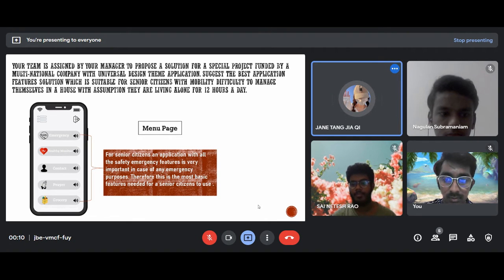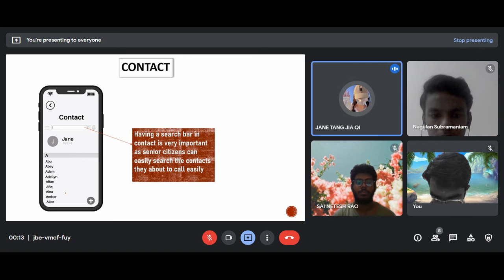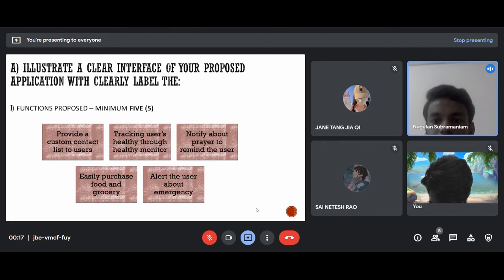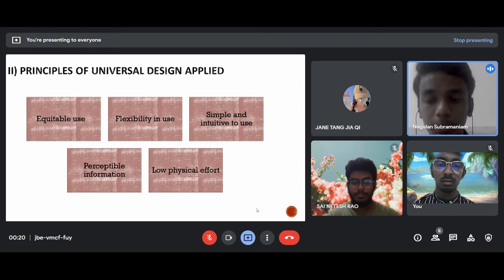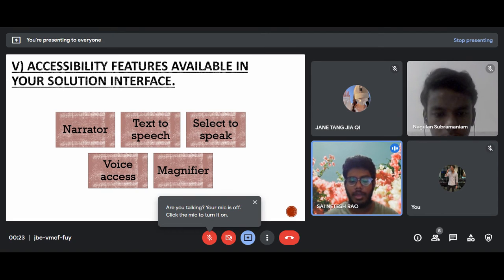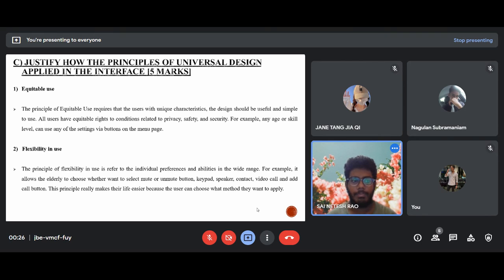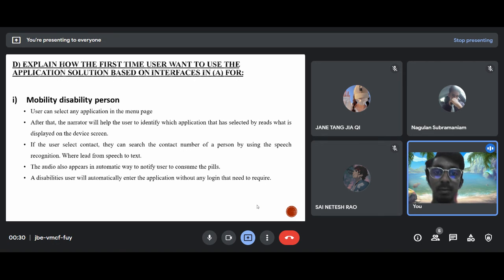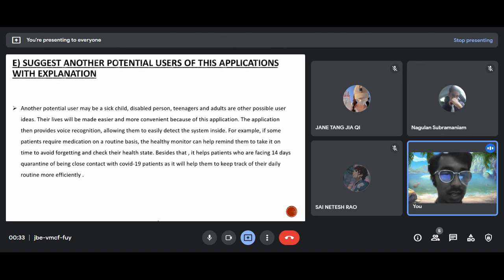HCI CYBER CASE STUDY 2